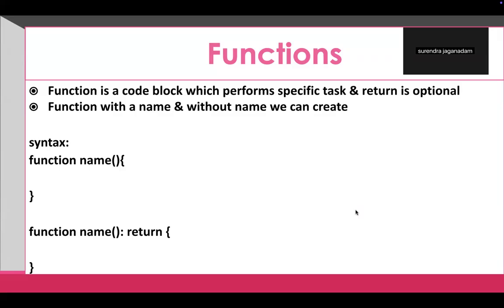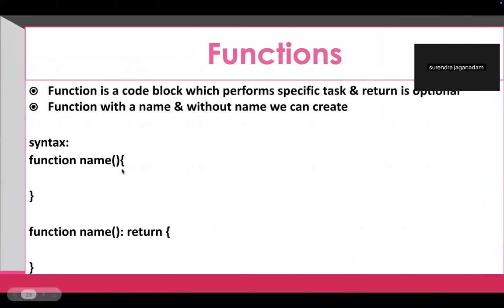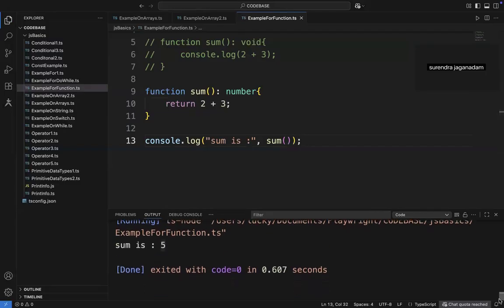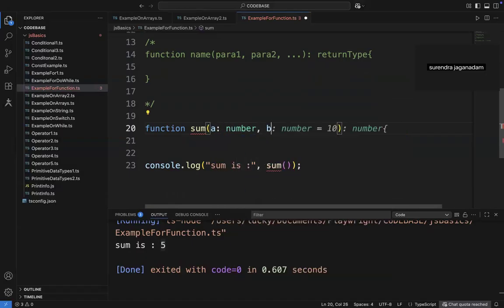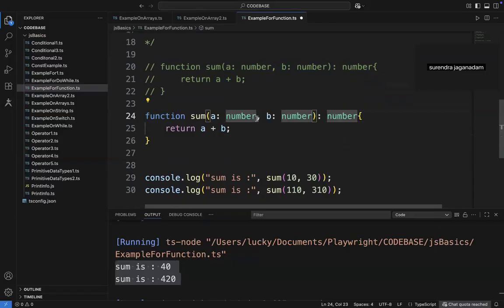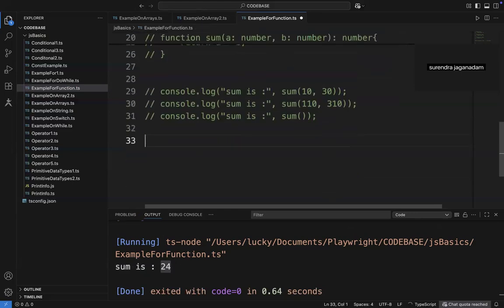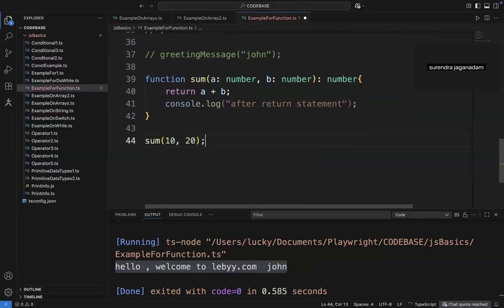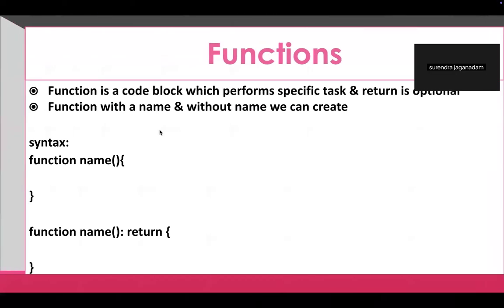Functions in TypeScript – Part 1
✔ Function declaration
✔ Parameters & return types
✔ Optional parameters
✔ Practical examples

Functions make automation frameworks modular.

🔥 Playlist link
📌 Udemy link